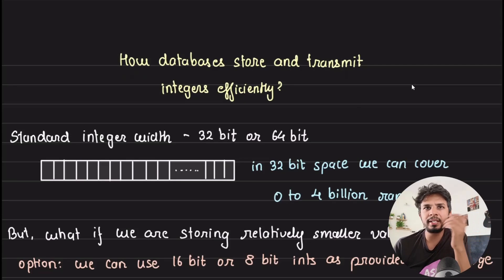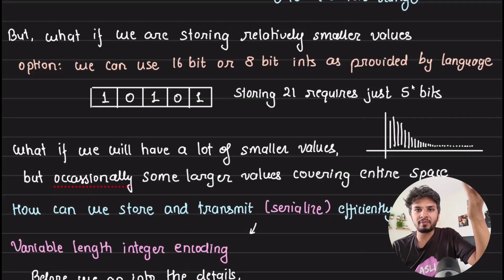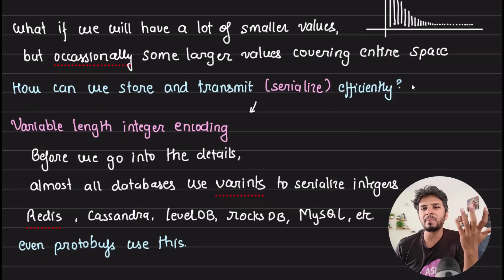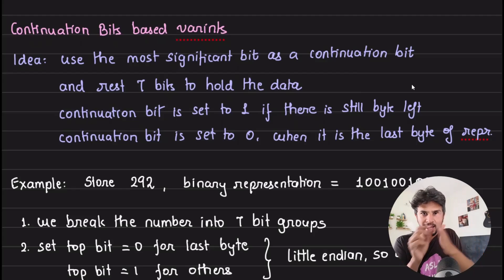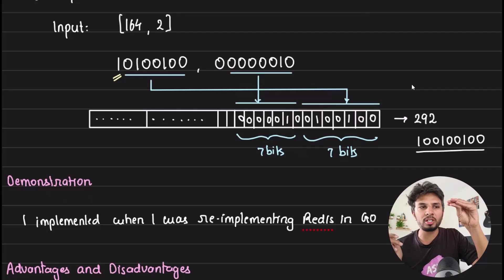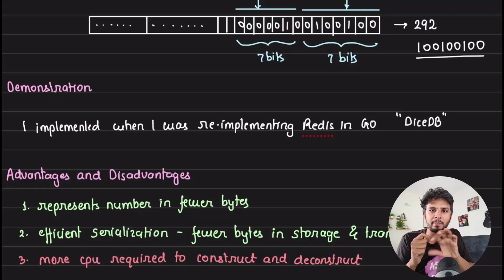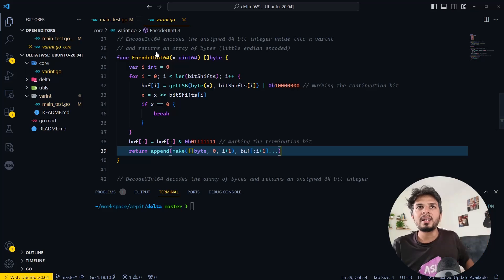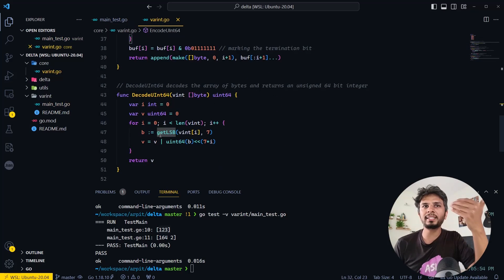How databases store and transmit integers efficiently using varint encoding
In this video, I discussed the inefficiency of using standard 32-bit or 64-bit integers to store smaller values frequently. I explained the concept of variable-length integer encoding used by databases like Redis to efficiently store and transmit integers. By converting integers into arrays of bytes and packing them efficiently, we can save space and bandwidth. I detailed the implementation of variable-length integers using a continuation bit-based approach, highlighting the trade-offs of storage efficiency versus CPU processing. Check out the source code and consider implementing this efficient encoding method in your projects.

# Other socials